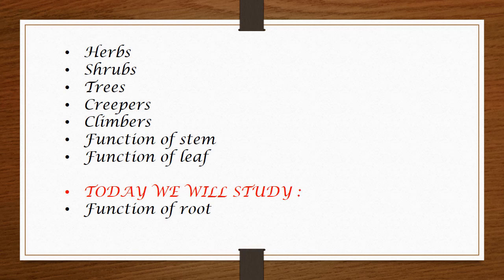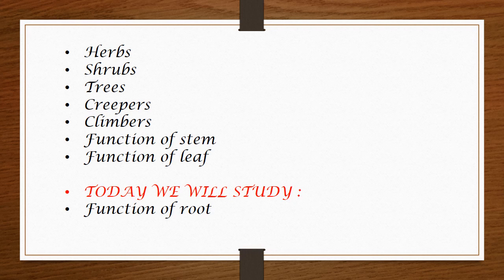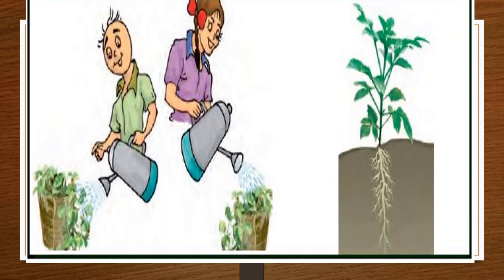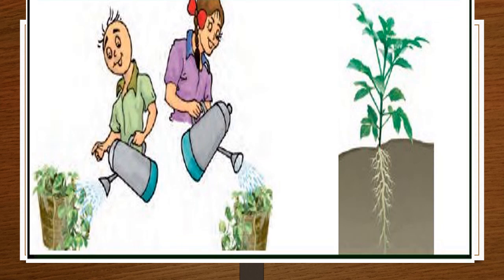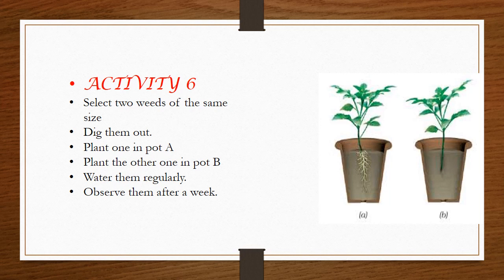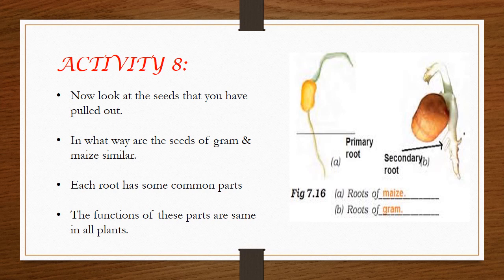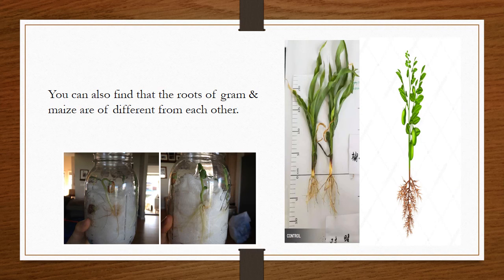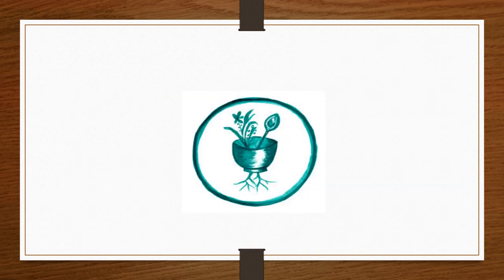K.E.M.S. CLASS 6 CHAPTER 7 SCIENCE GETTING TO KNOW PLANTS (ROOTS)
CLASS 6 SCIENCE  CHAPTER 7 GETTING TO KNOW ABOUT PLANTS(ROOTS)
CLASS CONDUCTED BY : RASHMI R N